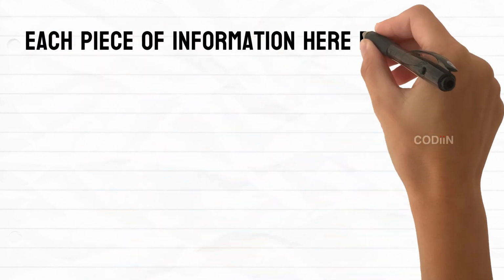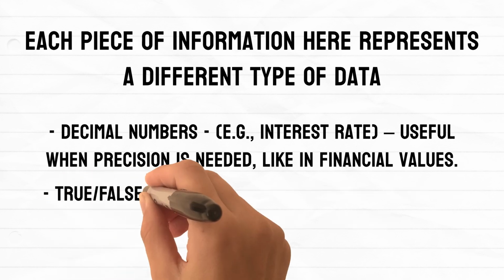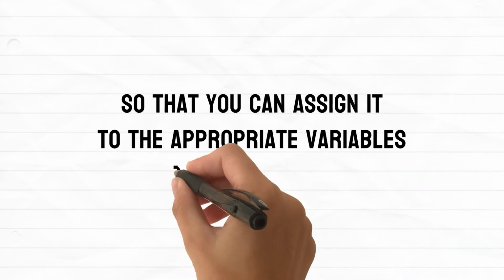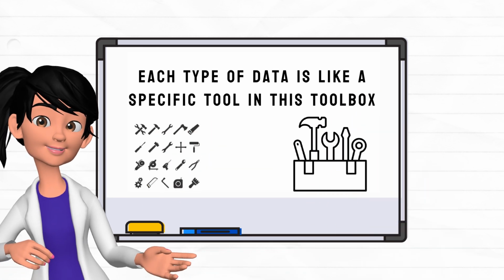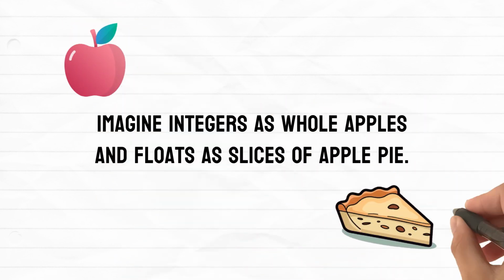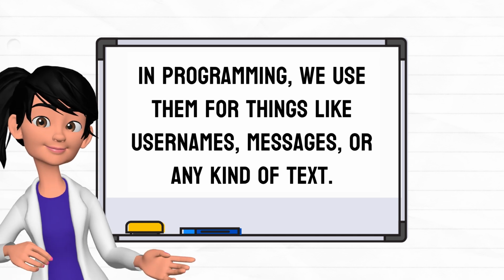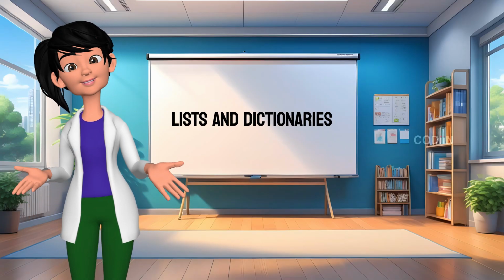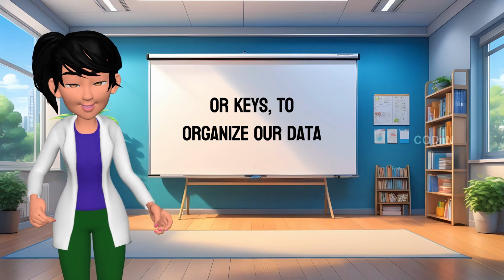Understanding Basic Data Types in Programming | Introduction to Data Types for Beginners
In this video, we dive into the fundamentals of programming by explaining basic data types. Whether you're just starting out or looking to refresh your knowledge, this tutorial will help you understand key data types like integers, floats, strings, and booleans. Learn how each data type is used, its significance, and how to choose the right one for your programs.

What you'll learn in this video:

What are basic data types in programming?
Understanding Integers, Floats, Strings, and Booleans
Practical examples for each data type
How data types affect memory and performance